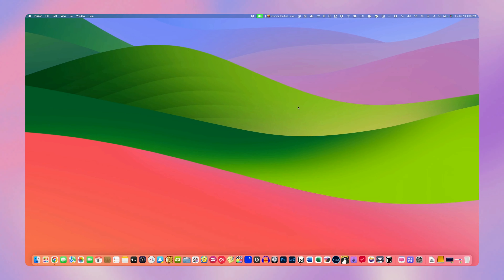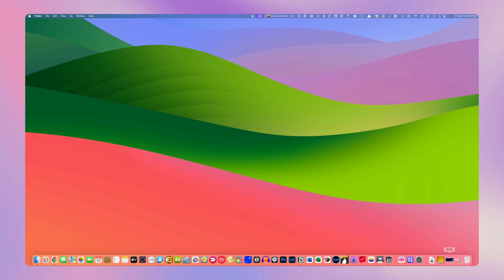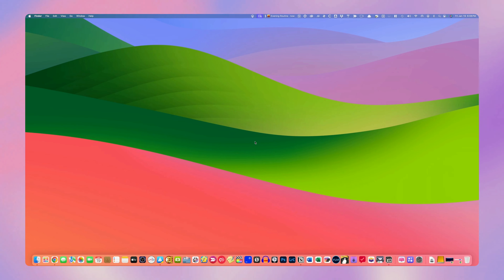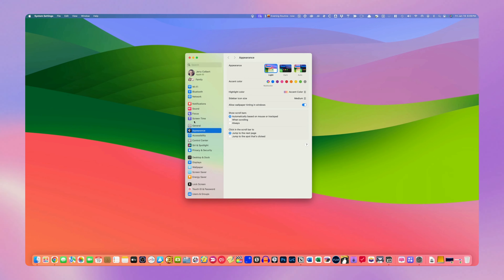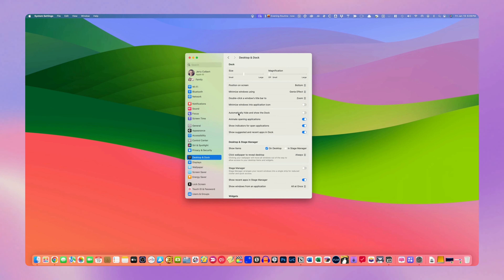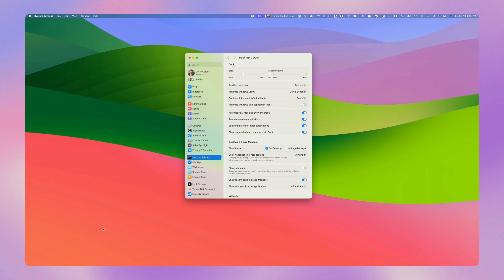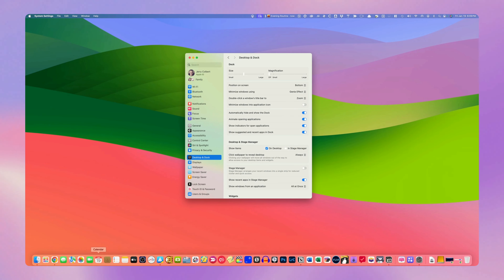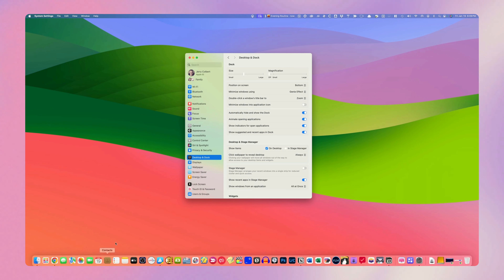Unlock Hidden Features: Hide Your Mac Dock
Learn how to hide the dock on your Mac desktop and enjoy a cleaner, more organized workspace. Follow these simple steps to unlock the hidden feature and bid farewell to the clutter.

⏱ TIMESTAMPS:
00:00 - Intro
00:10 - Hiding the Mac Dock
00:49 - Closing